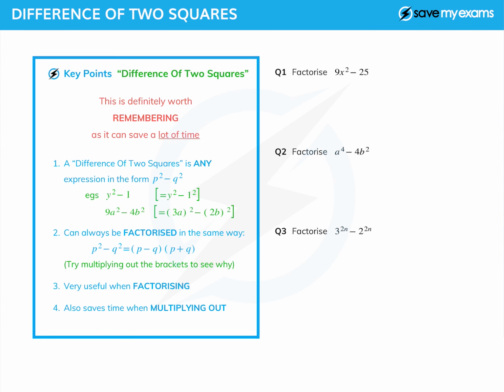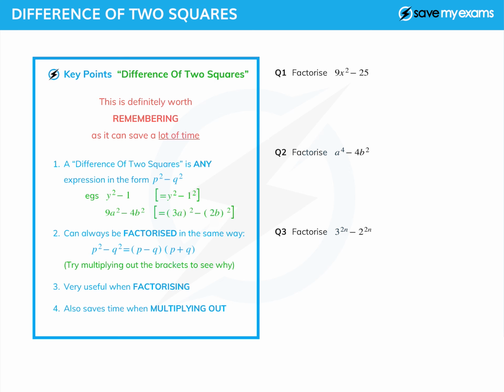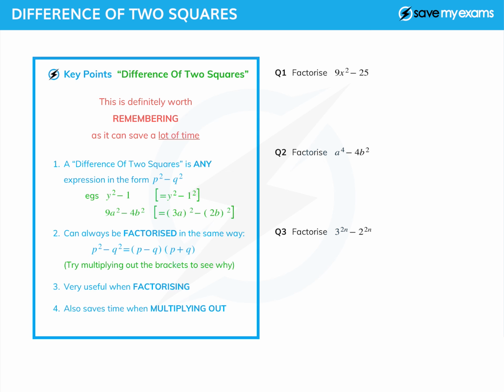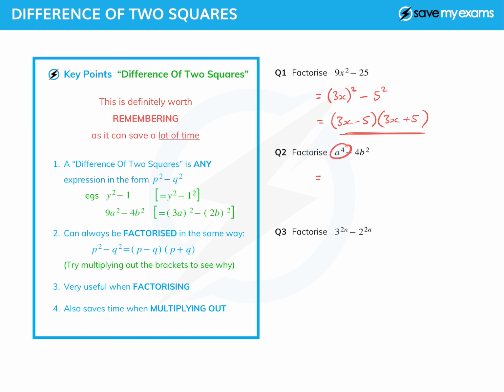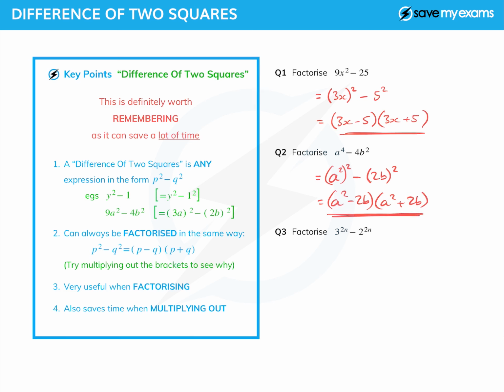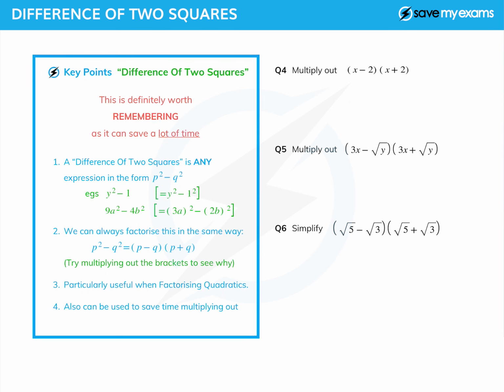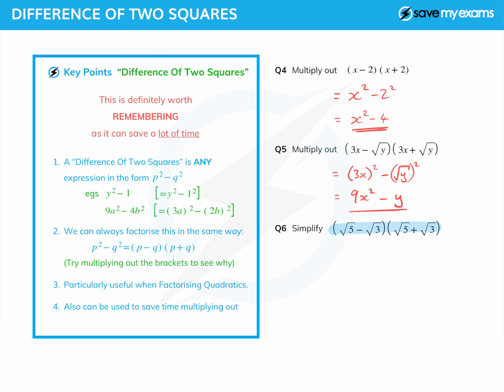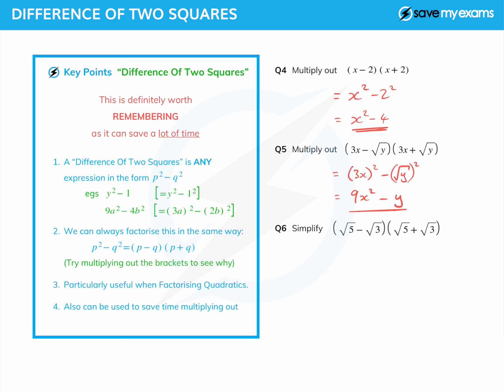Difference of Two Squares - GCSE / IGCSE - How to Factorise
The difference of two squares is a key factorisation technique in GCSE and IGCSE Maths. Once you know how to recognise this pattern, you'll be able to factorise algebraic expressions much faster and pick up valuable marks in your exams.

In this video, we explain the difference of two squares step by step, showing you how to identify the pattern, factorise correctly and avoid common exam mistakes.

You'll learn:
How to recognise the difference of two squares
The difference of two squares formula explained
How to factorise expressions step by step
How to spot questions in GCSE and IGCSE exams
Top exam tips for algebra questions

Whether you're revising for mocks, homework or your final exams, this video will help you strengthen your algebra skills and improve your confidence with factorisation questions.